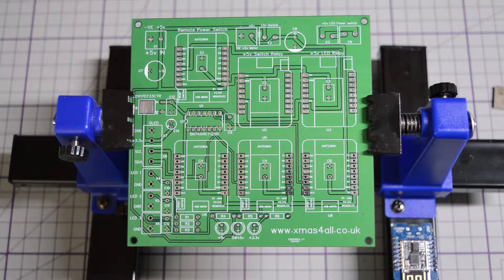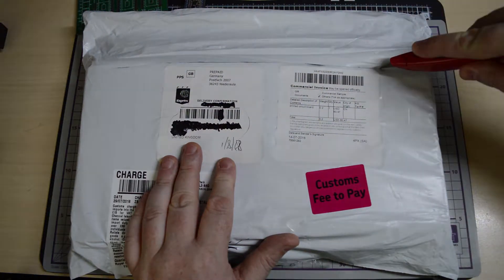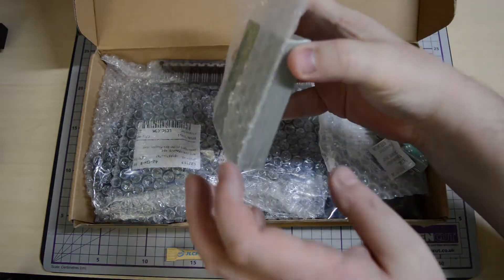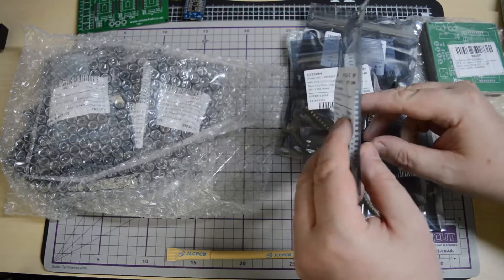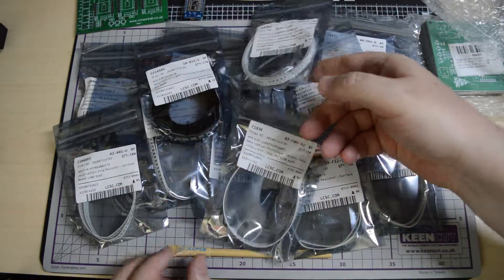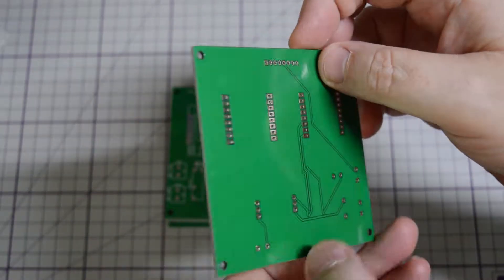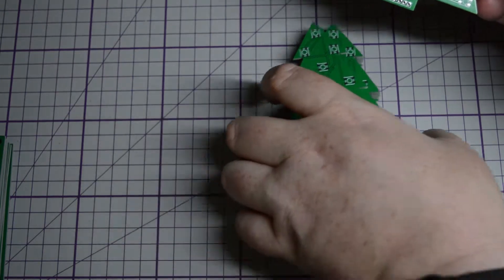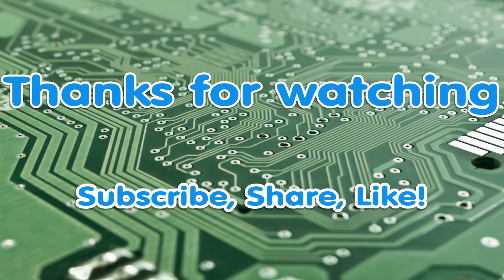EP 003 - More PCB's from JLC PCB , Components from LCSC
In this video we have a update on the last board i had ordered and a unboxing of my new boards and components.

The boards are from JLC PCB and components from LCSC , i used EasyEDA to make the board and export a BOM to LCSC for component supply .

The only downside was the customs charge.